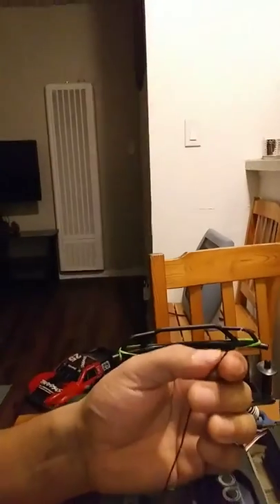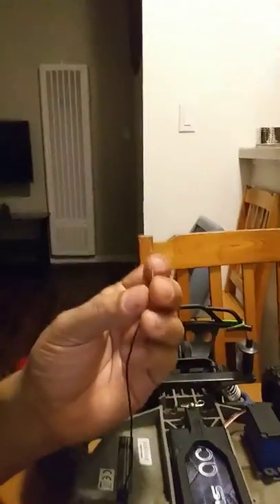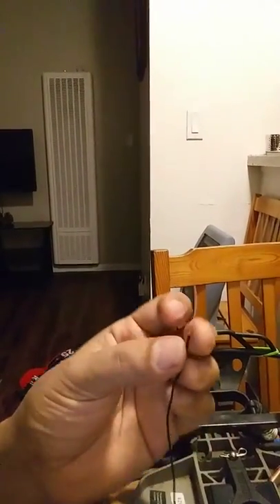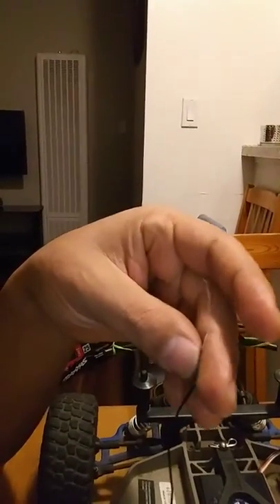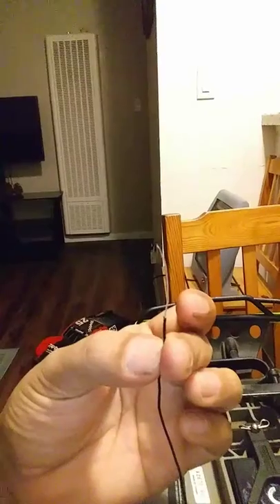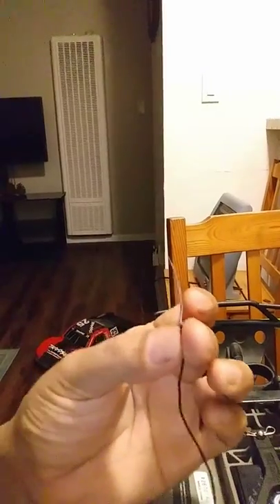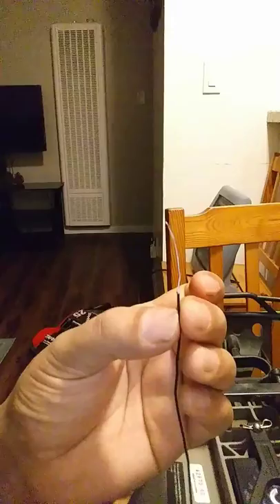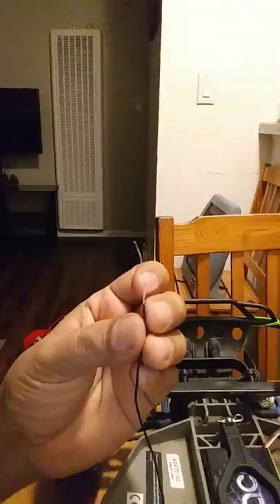Traxxas antenna problem fixed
Rc car antenna